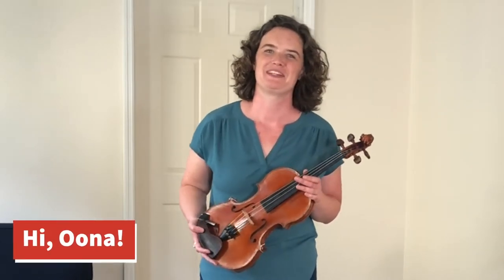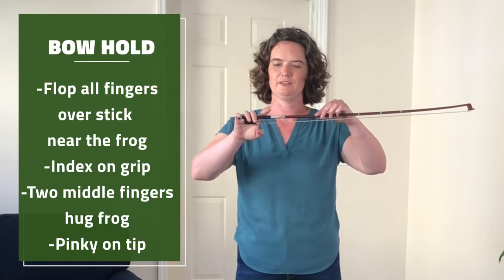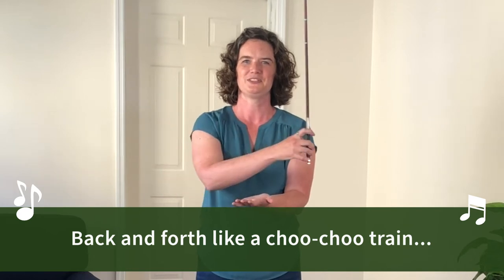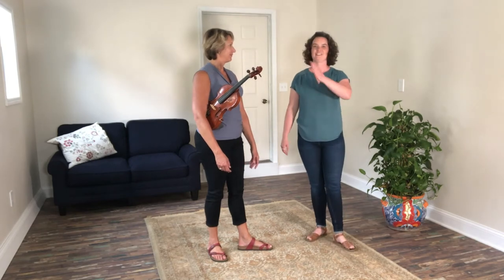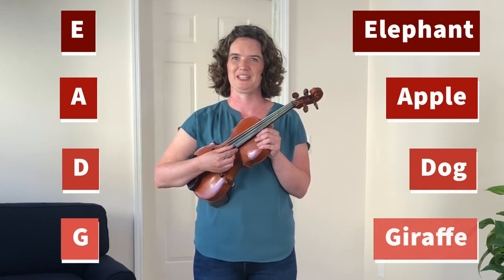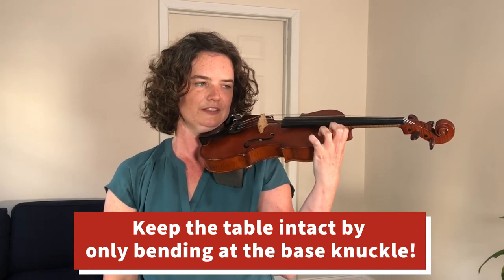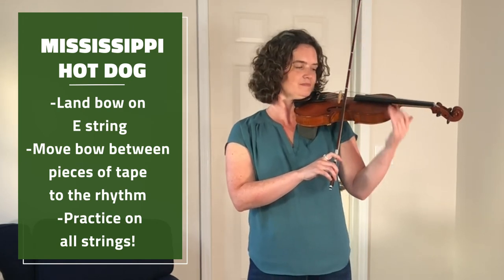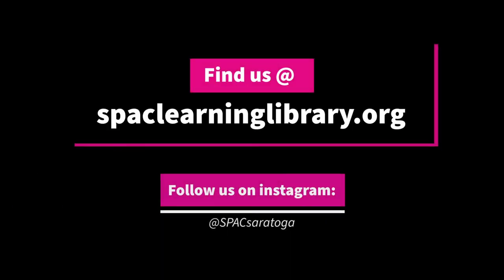Instrument Beginnings: Learn to Play Violin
Lesson by: Oona Grady
Performed by: Oona Grady
Edited by: Devon Rooney